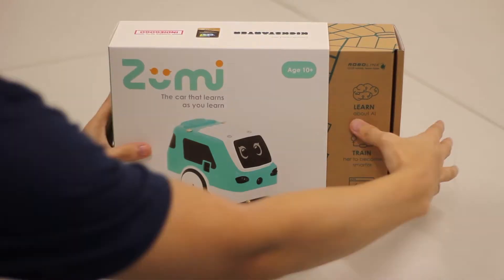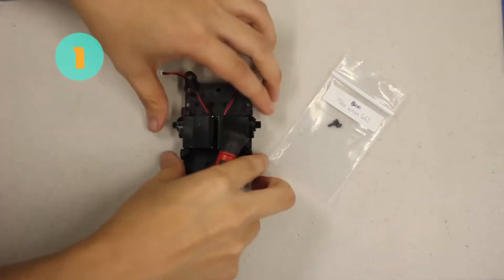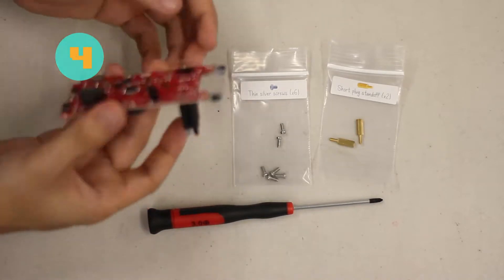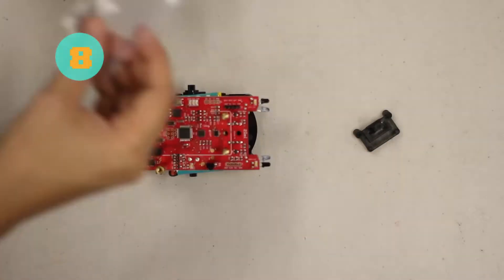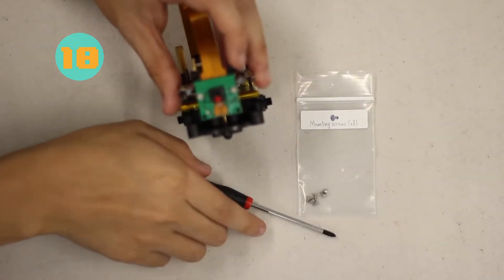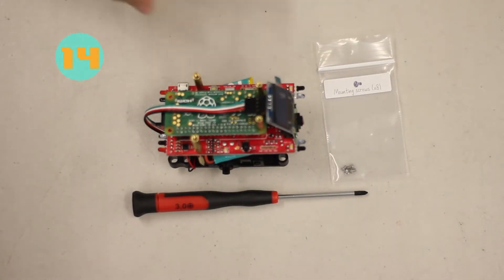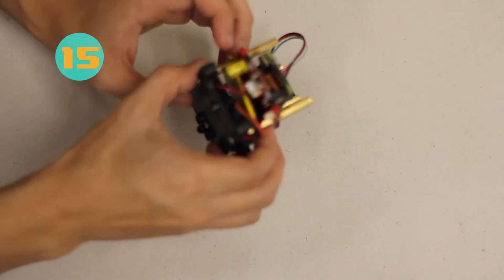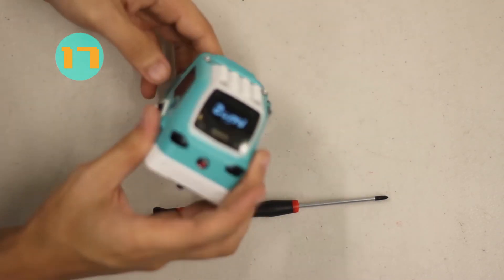Zumi Build Tutorial Video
Good luck building your Zumi!